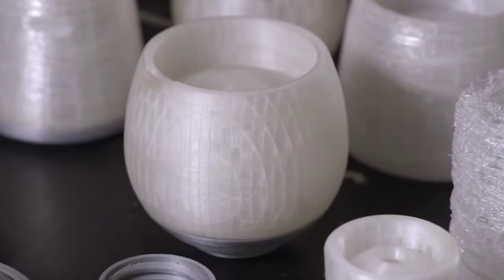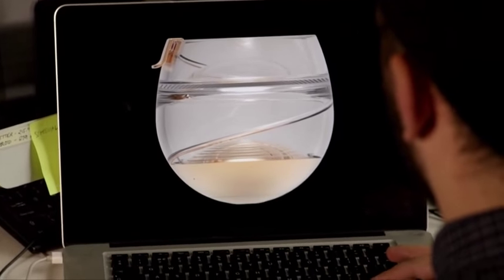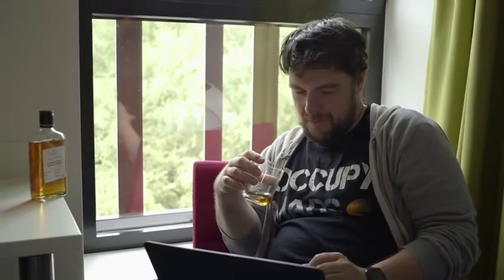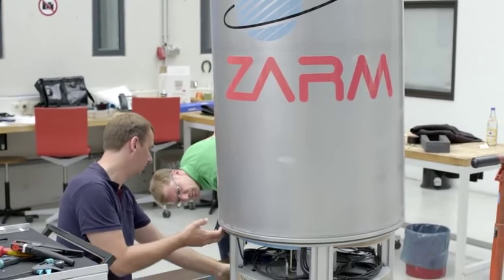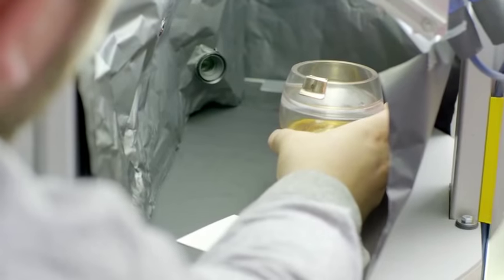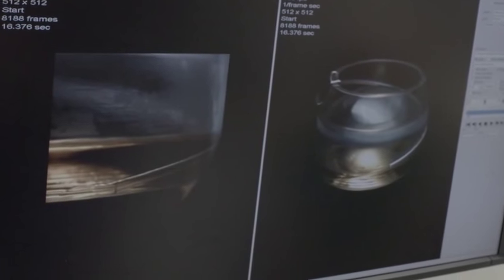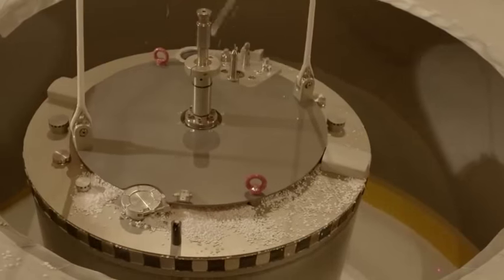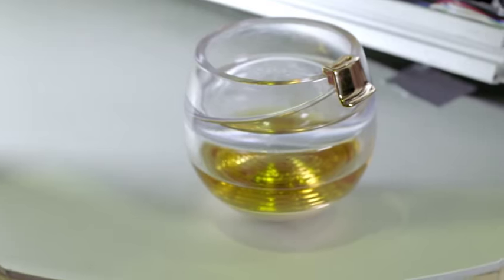Ballantine’s Space Glass and Space Whisky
Ballantine's has created the Ballantine’s Space Glass and a Special Batch of Ballantine’s Space Whisky designed for a zero gravity environment as the brand continues to innovate, making a genuine contribution to the space programme.

As part of a bold campaign to appeal to the next generation of whisky drinkers, Ballantine’s has commissioned the Open Space Agency, a collective of astropreneurs, to design the Space Glass and overcome the challenge of drinking whisky in a zero gravity environment. The Space Glass was rigorously tested at the ZARM Zero-G Drop Tower in Bremen, Germany, to prove its functionality in conditions similar to that of space.